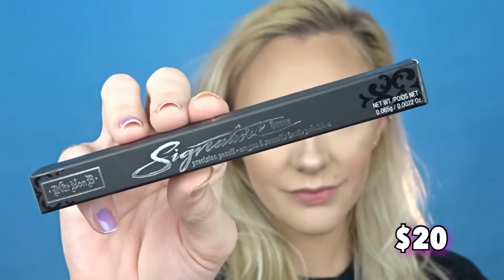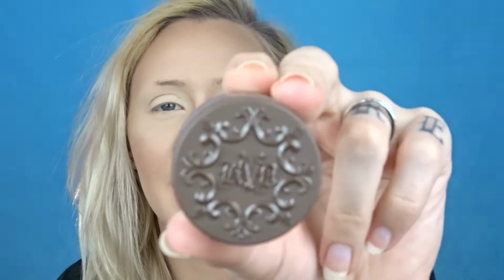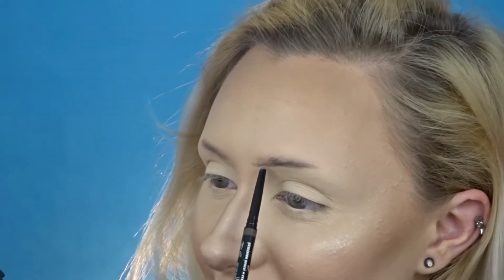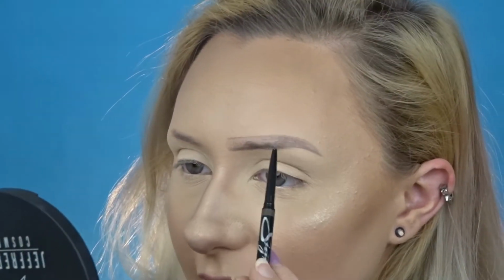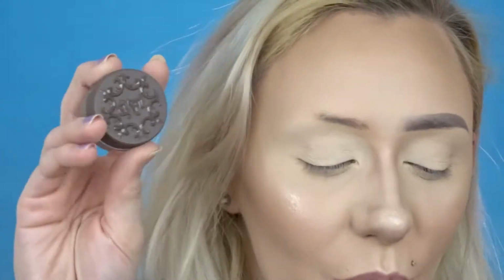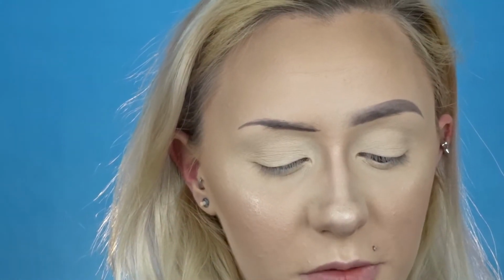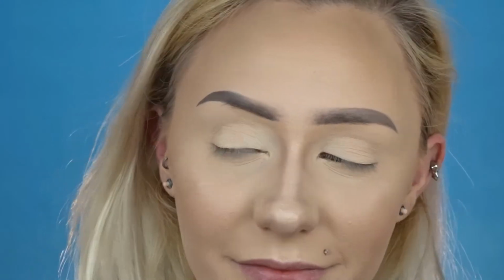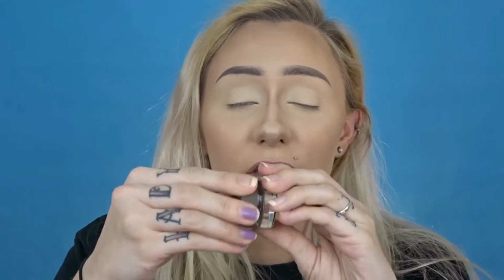ARE YOU PLAYIN US KAT?! WTF - NEW KAT VON D SUPER BROW 24HR POMADE & SIGNATURE BROW PRECISION PENCIL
Today I tried out the NEW Kat Von D Super Brow 24hr Long Wear Pomade and Kat Von D Signature Brow Precision Pencil! I don’t have much eyebrows to begin with, so it’s very important that my brow products work well and do their job! Keep watching to find out how I do my eyebrows, AND if I loved the NEW Kat Von D Brow products!😄

👉🏻Which Kat Von D brow product was your favorite?? Are you going to try them out?

“FLAWLESSLC”

Some more of my videos👇🏻

EYEBROWS
▫️Kat Von D 24hr Super Brow Long Wear Pomade
▪️Kat Von D Signature Brow Precision Pencil

FACE
▫️NYX Pore Filler Primer
▪️Maybelline SUPERSTAY 24hr Full Coverage Foundation
▪️Tarte Amazonian Clay Blush “Paarty”
▫️Makeup Monsters Cosmetics Illusive Lights Pressed Powder Highlighter “Rubenesque”
▪️Wet n Wild Photo Focus Matte Finish Setting Spray

EYES
No eye makeup today😢

LIPS
No lipstick😭

Love, LC💜

If you made it this far comment.